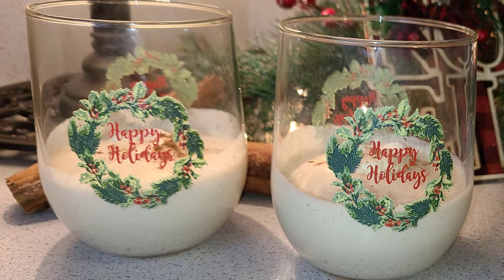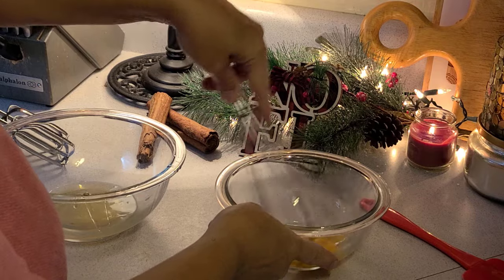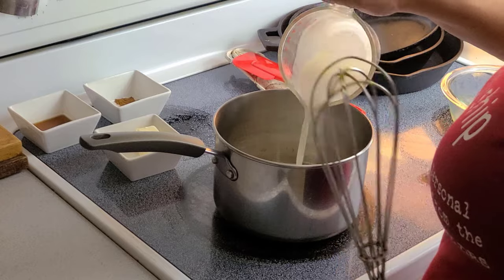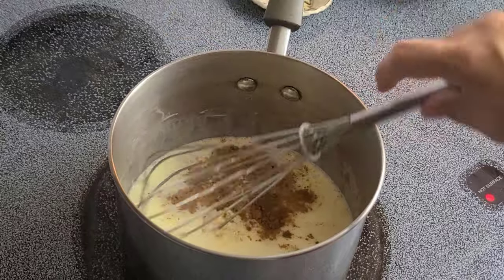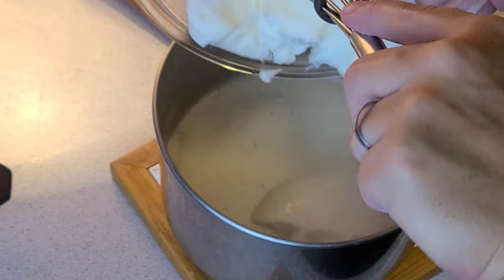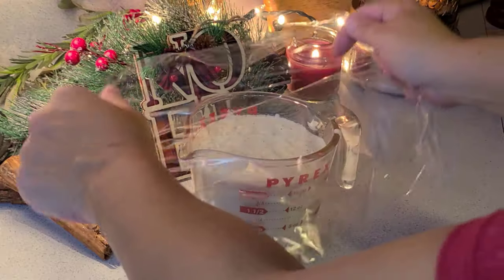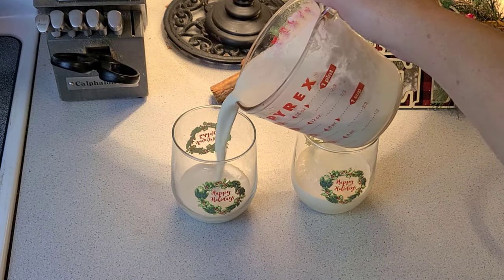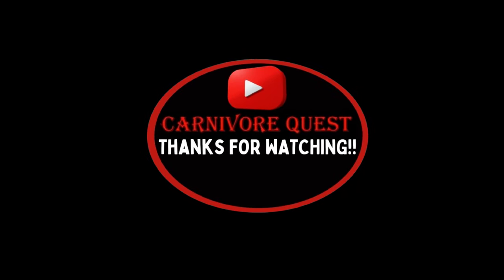No Sweeteners!! Carnivore/Keto EGG NOG RECIPE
This is how to make egg nog for your carnivore diet. A simple egg nog recipe anyone can make and enjoy.

WELCOME TO CARNIVORE QUEST!! After years of being overweight and trying every diet known to man, we have decided to do the carnivore diet to lose a total of 250lb and improve our overall health. We started this quest on 10-04-20 and it has been a rollercoaster ride for sure. We promised ourselves we would be completely transparent and genuine on our channel as we document our quest to better ourselves. "What you see is what you get" and we will always keep it that way!! Thank you so much for stopping by.

Need Quality Electrolytes??
to get your free sample pack with any order!!

INGREDIENTS

2 EGGS
3 TABLESPOONS BUTTER
3/4 C HEAVY WHIPPING CREAM
1/2 C HALF AND HALF
1/8 TEASPOON CINNAMON
1/4 TEASPOON NUTMEG
1 TEASPOON RUM EXTRACT
1 TEASPOON VANILLA

WHIPPED CREAM
1/4 TEASPOON VANILLA
1/4 C HEAVY WHIPPONG CREAM

CARNIVOREQUEST

Sending us something??
Carnivore Quest
290 McCarter Rd.
Fountain Inn SC 29644